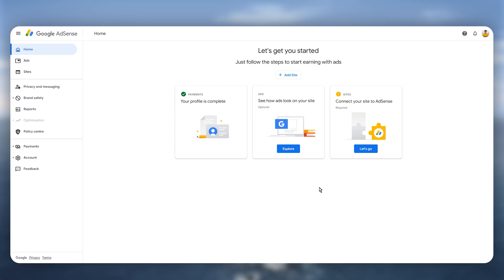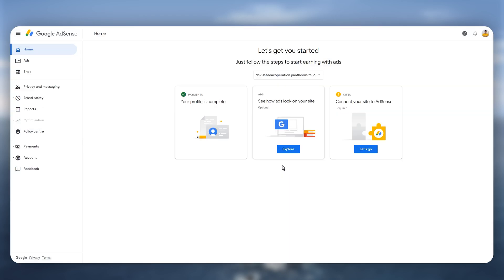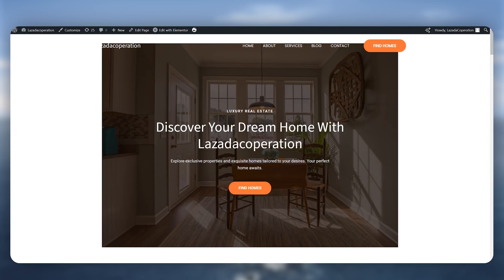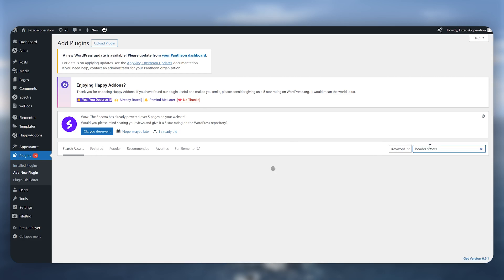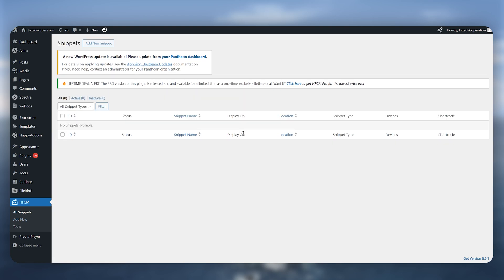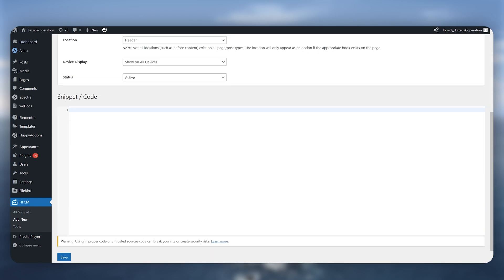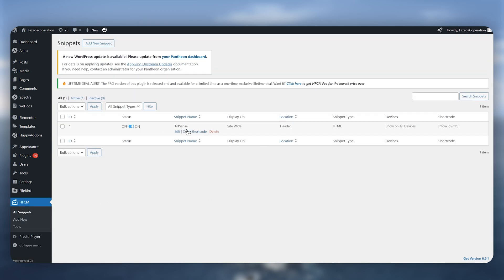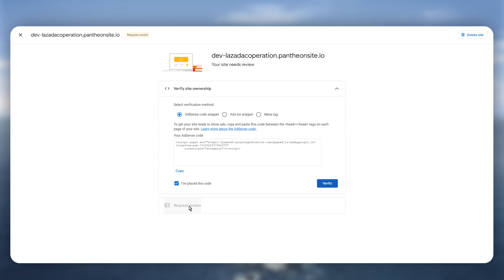How to Connect Your Website to AdSense (2025) - Step by Step Guide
How to Connect Your Site to AdSense (2025) - Apply AdSense for WordPress Site

Learn how to add google adsense to wordpress website with this comprehensive guide.